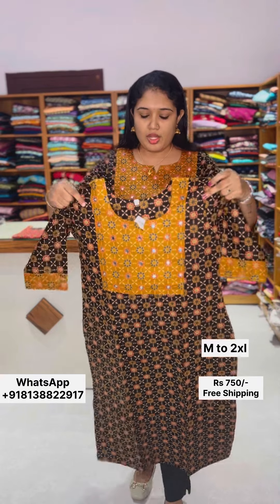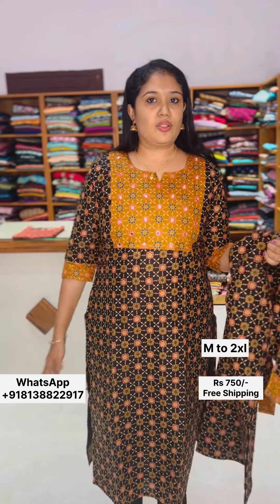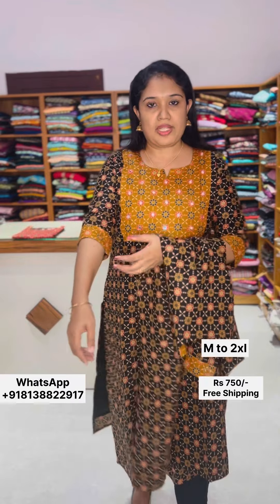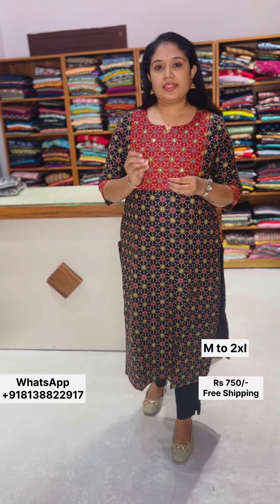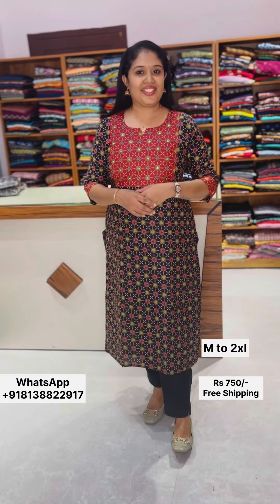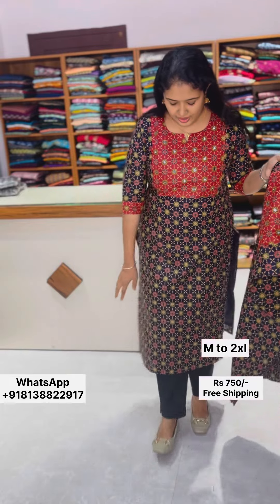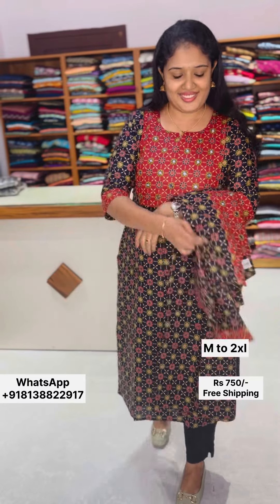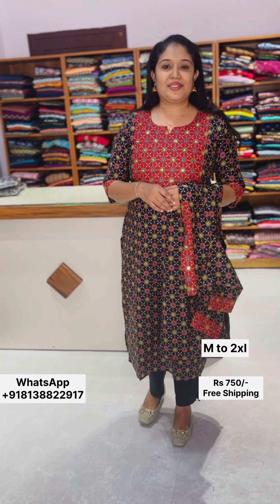Ajrak Print Design Kurthis/Free Shipping/Anoqa Collections